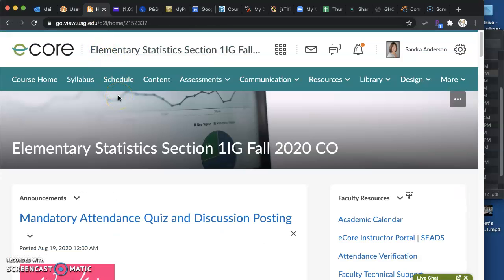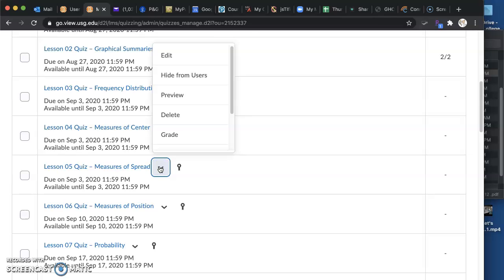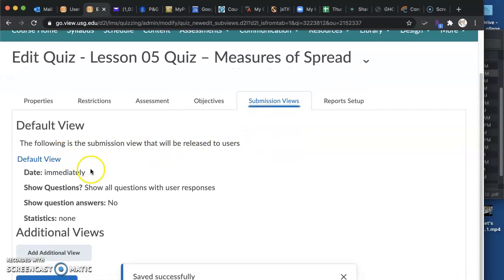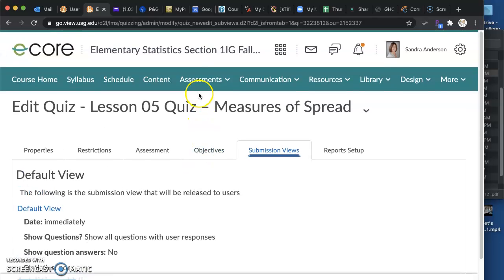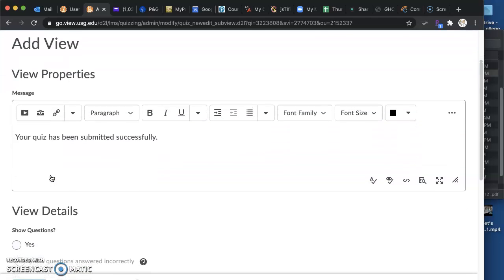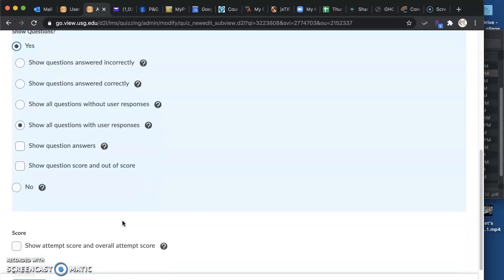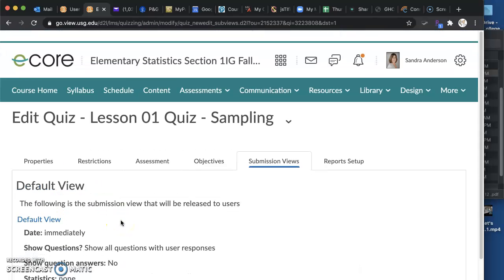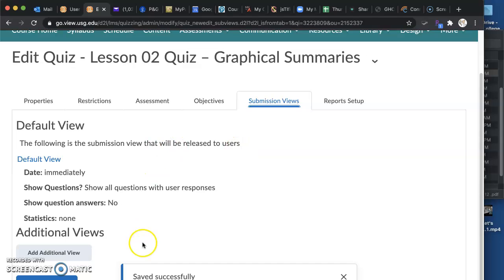help for changing submissions view in D2L